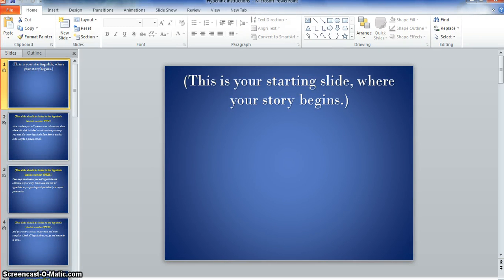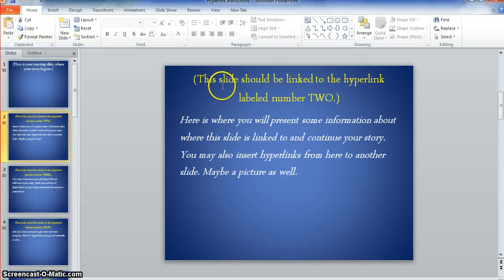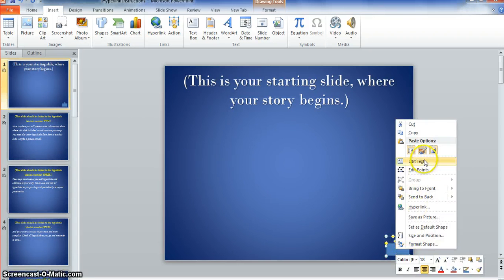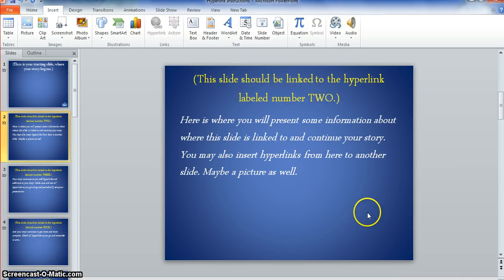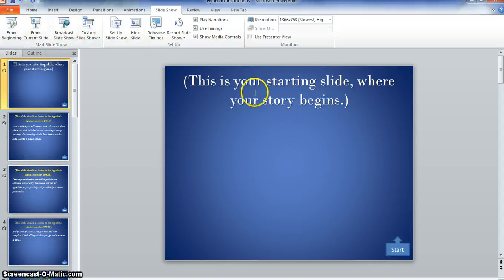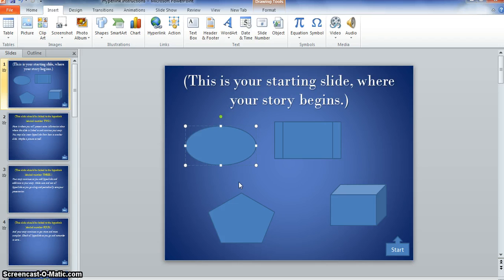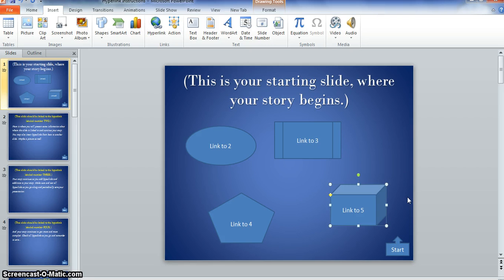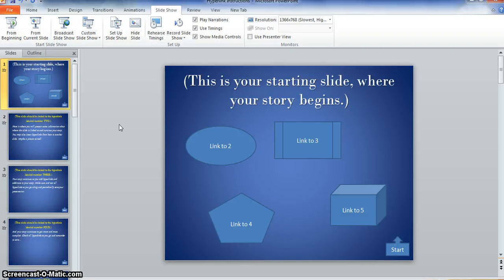How to Create a Story with Hyperlinks in PowerPoint